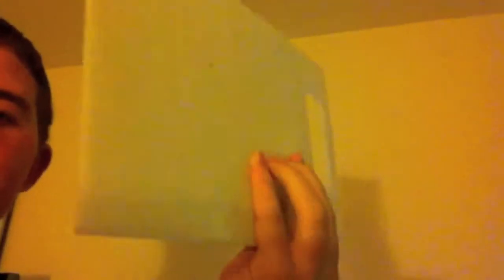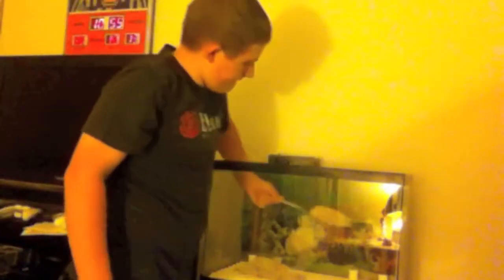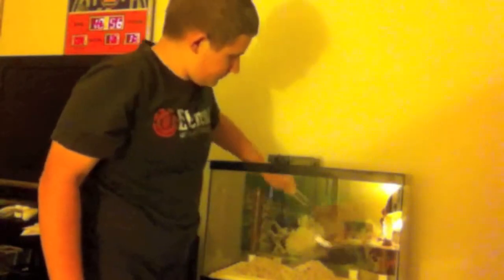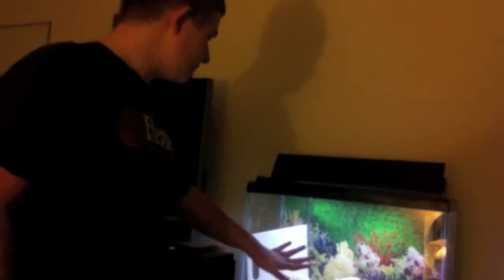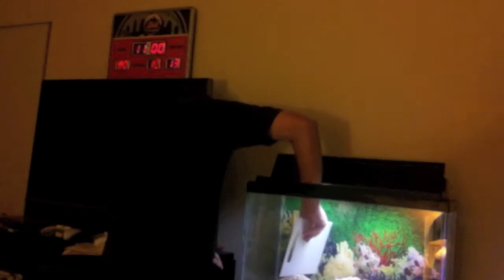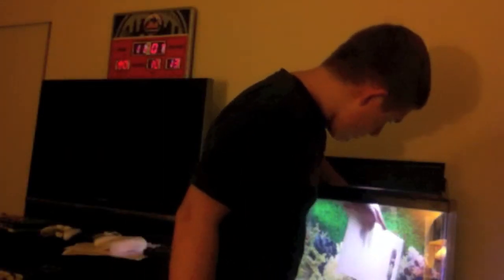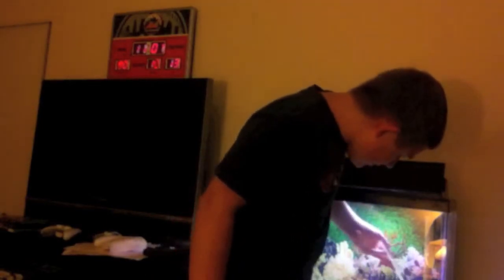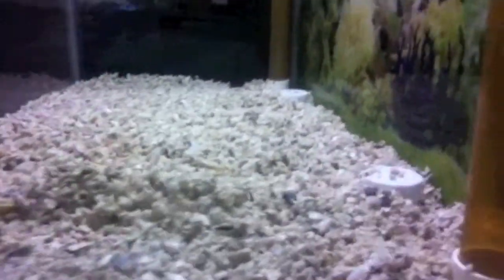How To Lay Your Gravel/Substrate In Your Tank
This video shows everyone a great way to put your Gravel or Substrate in your fish tank aquarium.